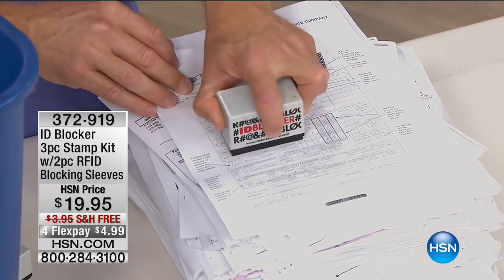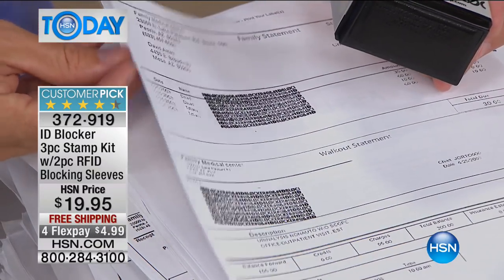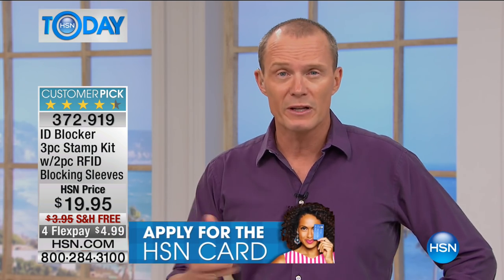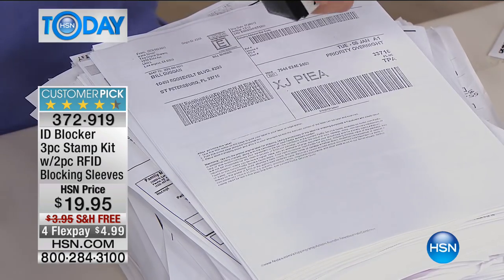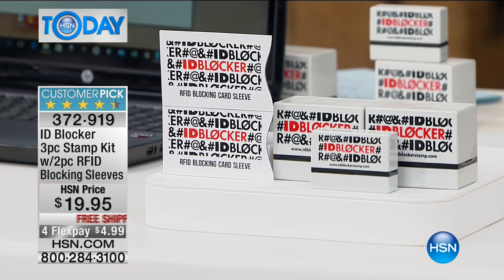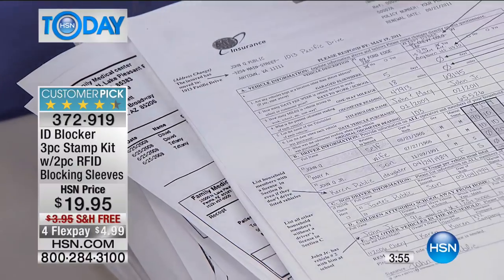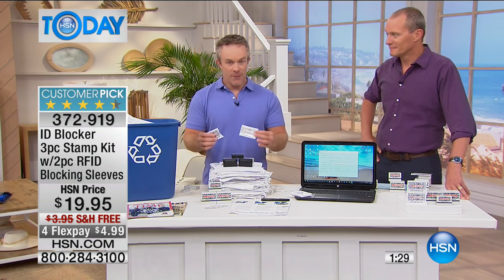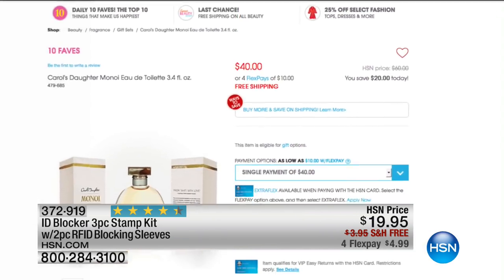ID Blocker 3pc Stamp Set with RFIDBlocking Sleeves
ID Blocker 3piece Stamp Kit with Set of 2 RFIDBlocking Sleeves
Stamp out identity theft. This set of selfinking rubber stamps lets you block out sensitive information on documents, leaving your...